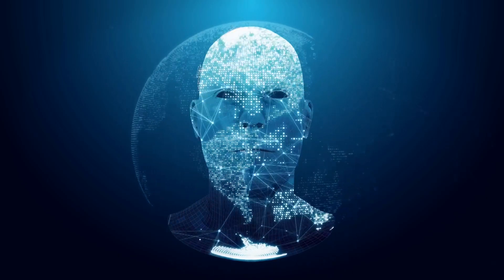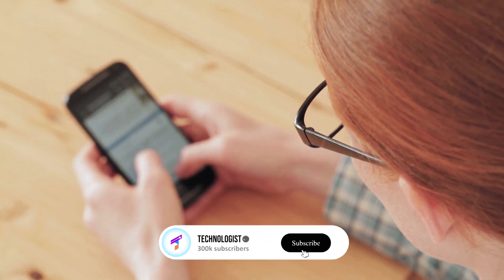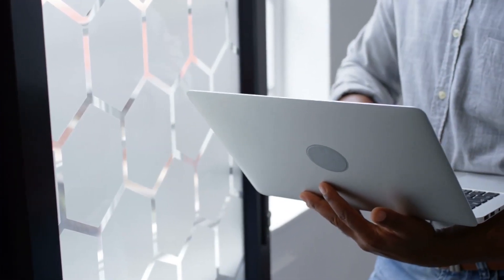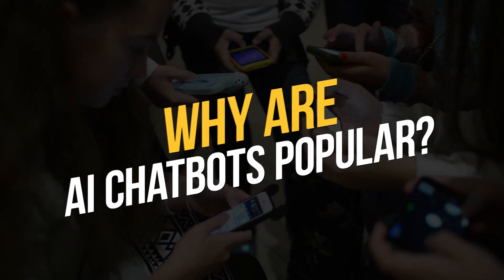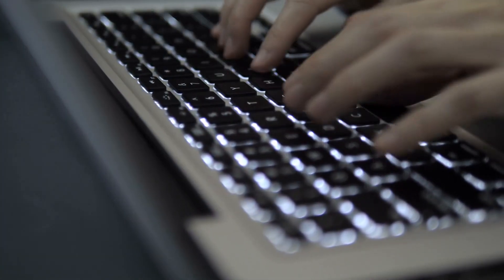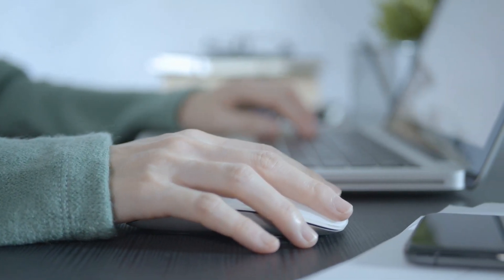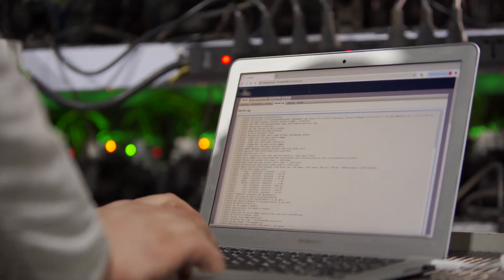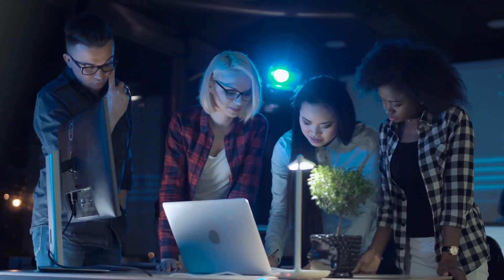From Assistants to Innovators: Unveiling the Potential of AI Chatbots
Welcome to our YouTube video, "From Assistants to Innovators: Unveiling the Potential of AI Chatbots"! In this exciting exploration, we delve into the transformative power of AI chatbots and uncover their vast potential to revolutionize various industries.

AI chatbots have evolved from simple virtual assistants to sophisticated innovators, capable of streamlining processes, enhancing customer experiences, and driving business growth. In this video, we'll take you on a journey through the remarkable advancements in AI technology that have paved the way for chatbots to become true game-changers.

Join us as we delve into the world of AI chatbots and showcase their potential across different sectors. From e-commerce and customer support to healthcare and finance, we'll discuss real-world examples of how chatbots are driving efficiency, improving engagement, and transforming traditional business practices.

Discover how AI chatbots are revolutionizing customer service by providing personalized and instantaneous support. Witness their ability to automate repetitive tasks, freeing up valuable human resources for more complex and creative endeavors. Gain insights into how chatbots are enabling proactive decision-making through intelligent data analysis and predictive capabilities.

In this video, we'll also shed light on the challenges and considerations associated with AI chatbot implementation, including ethical considerations, data privacy, and ensuring a seamless user experience.

Whether you're a business owner, a technology enthusiast, or simply curious about the future of AI, this video is a must-watch. Join us as we uncover the untapped potential of AI chatbots and explore how they are reshaping industries, fostering innovation, and propelling us towards a more automated and interconnected world.

Don't miss out on this captivating journey into the world of AI chatbots. Get ready to unveil their potential as they transform from mere assistants to innovators. Watch our video now and be inspired by the possibilities that AI chatbots have to offer!